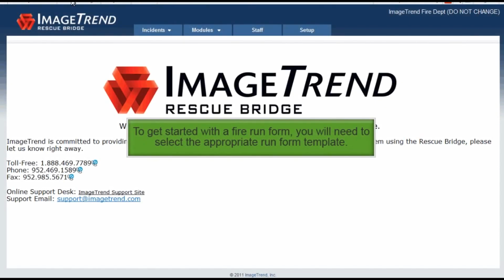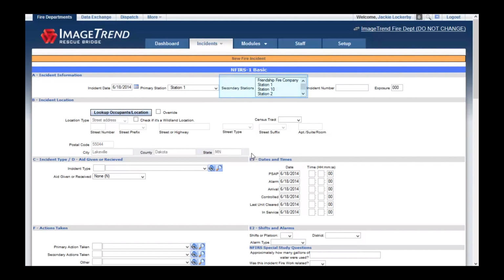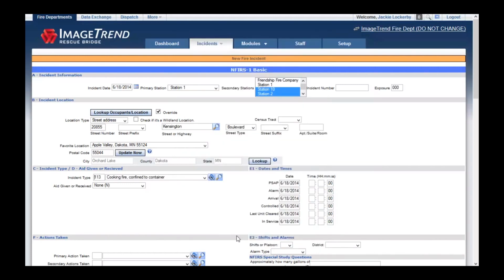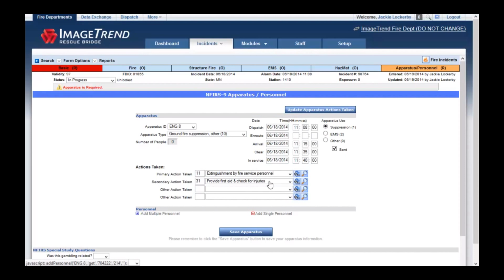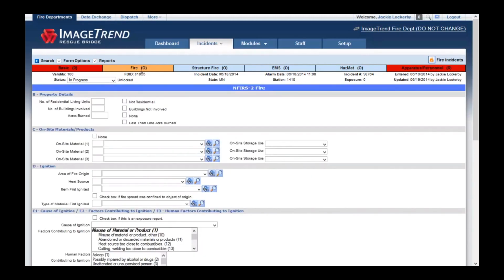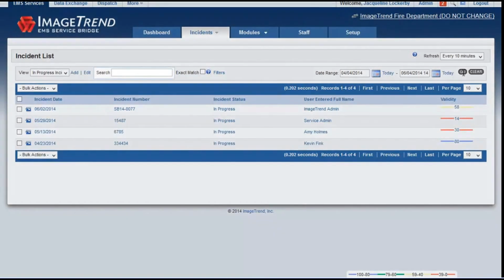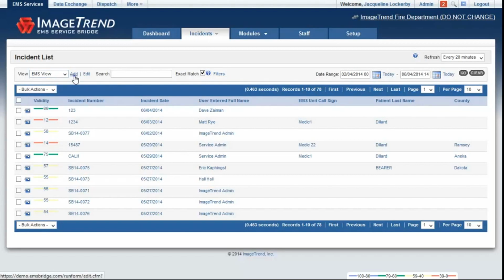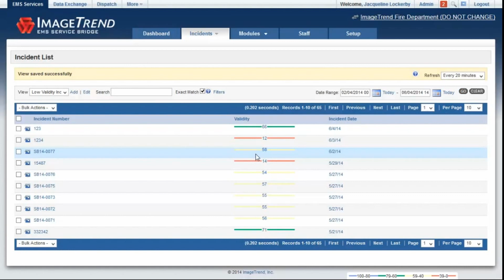Image Trend Tutorial